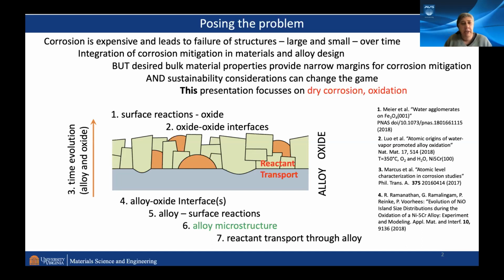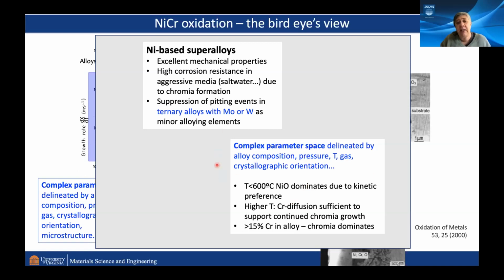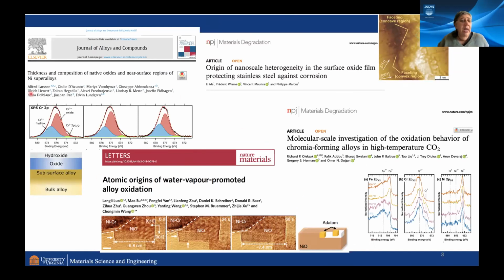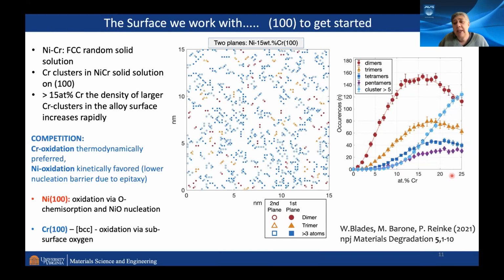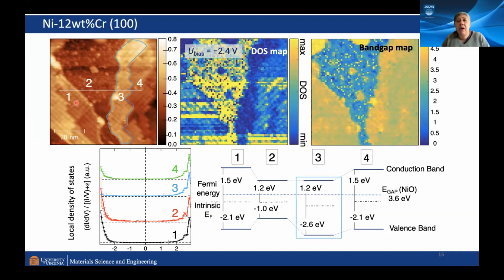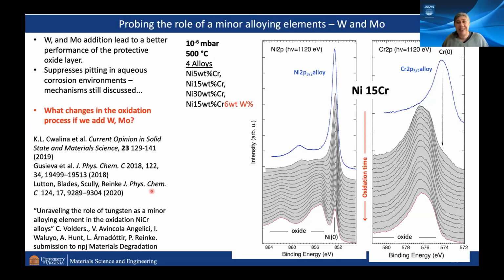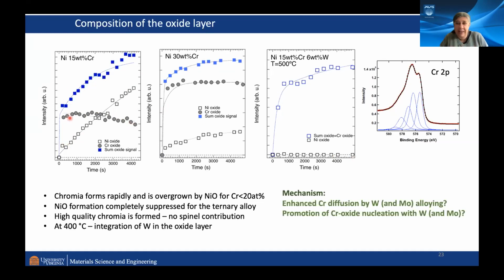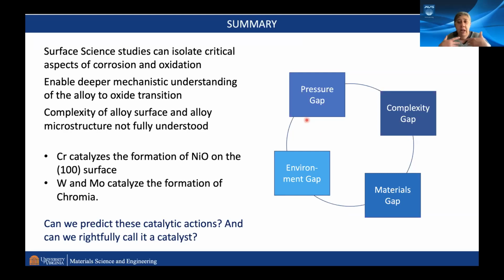AVS e-Talk: Linking Dry Corrosion and Catalysis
The oxidation and corrosion of technical alloys is critical to their use, lifecycle and design of new materials. The oxidation cycle is complex and relies on transport through the alloy, the growing oxide, and surface reactions in a highly dynamic and heterogeneous material system. The oxide growth process has been studied for many decades and is well-understood, both on an empirical and mechanistic level. On the other hand, there are still significant, and impactful gaps in our understanding of the transition from alloy to oxide in the very early stages of the oxidation process.

We will discuss the challenges and progress made in the study of the alloy surface reactions, and how they might (or might not) influence the oxidation process and therefore the performance of protective layers.